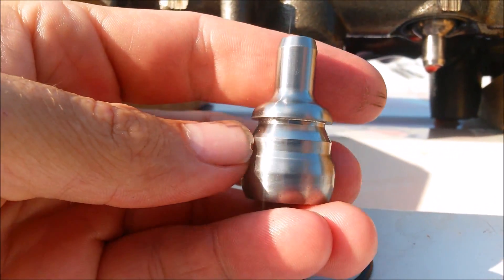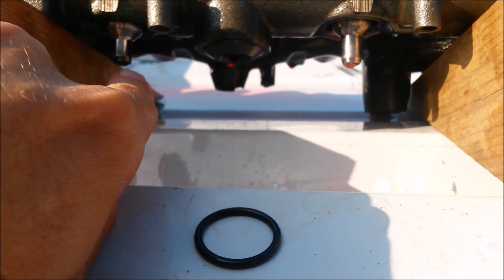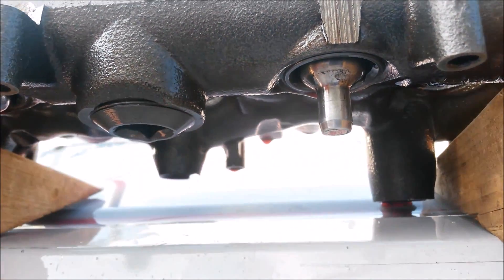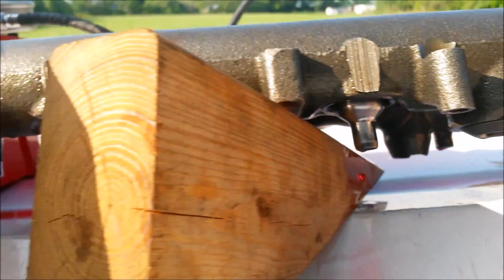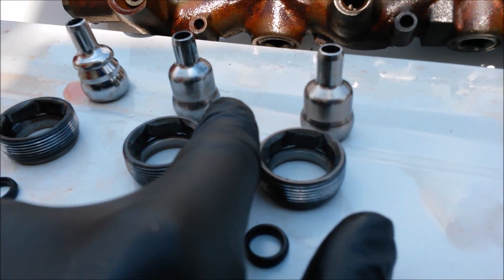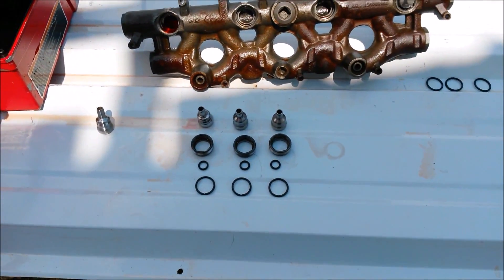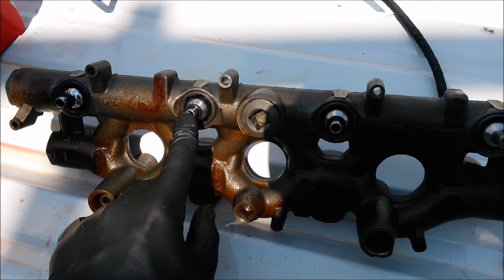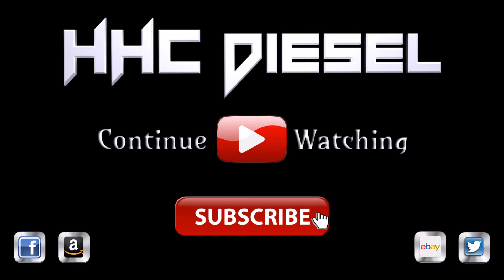HHC Diesel ~LeakProof Nipple Cups~ The Final Step In LeakProofing the Ford 6.0L Diesel Engine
Or On eBay

~~Video Details~~
    Visual Demonstration of our Patent Pending LeakProof Nipple Cup Design. This is the final step in LeakProofing your Ford 6.0L Diesel Engine. Re-Using your old OEM nipple cups, or buying cheap aftermarket nipple cups will leave you stranded with a no start sooner than later. This is because any oil that leaks past the nipple cup seal follows the body of the nipple cup down to the top injector seal. The high pressure oil eats away at the top injector seal until it gets to the point that it can not hold enough pressure to run the engine. We have spent 2 years researching, testing and designing our nipple cups to make sure they are the best shape and size to make the best seal in not only a new oil rail, but an old worn out oil rail as well.

Buy Our Nipple Cups Once & Never Worry About it Again.
They have a limited lifetime warranty.

Because we make them out of hardened tool steel, they will not wear out like the OEM and Aftermarket nipple cups. Ours Are designed to last the life of your truck.